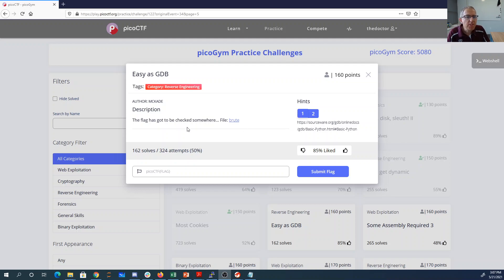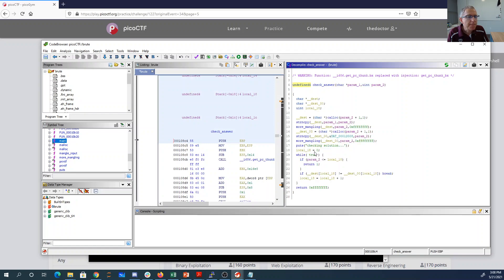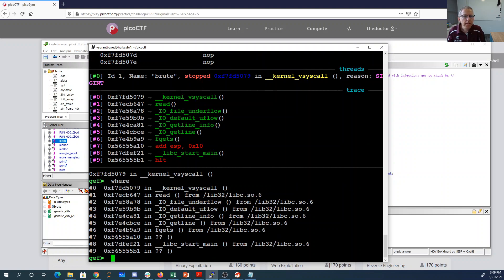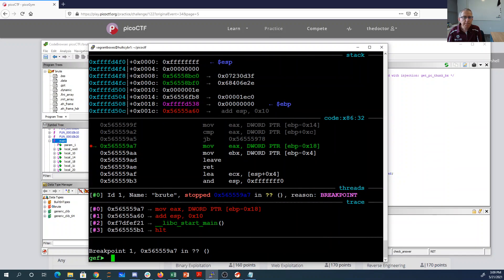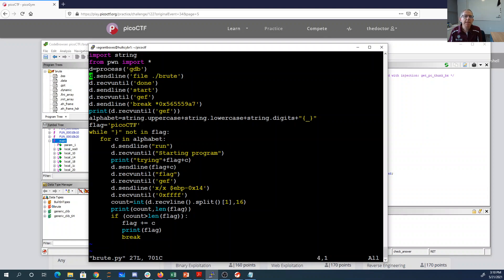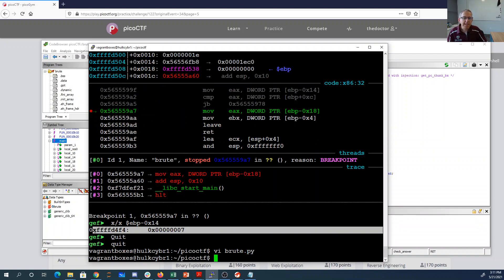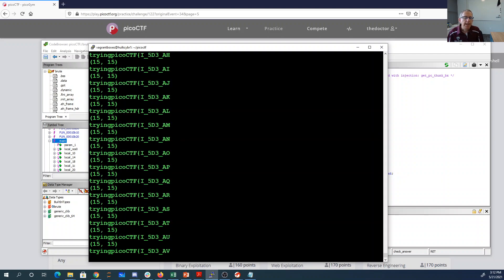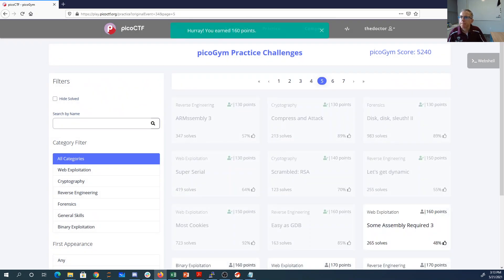picoCTF 2021 Easy as GDB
Scripting GDB to brute force a program